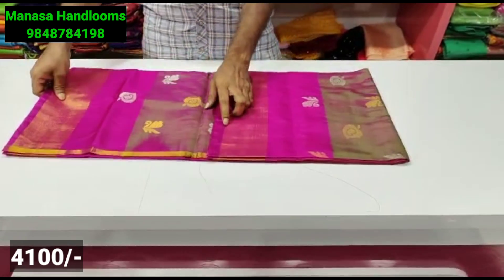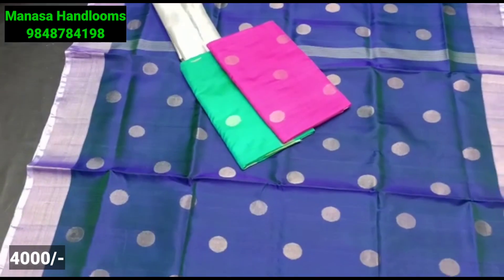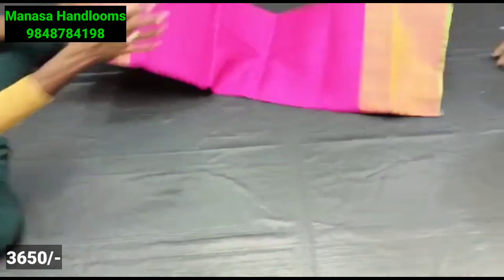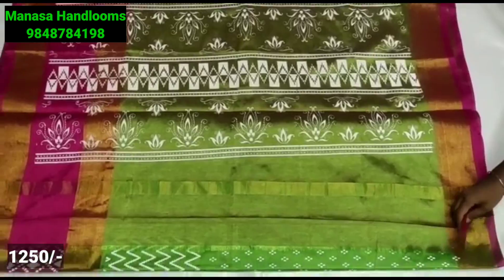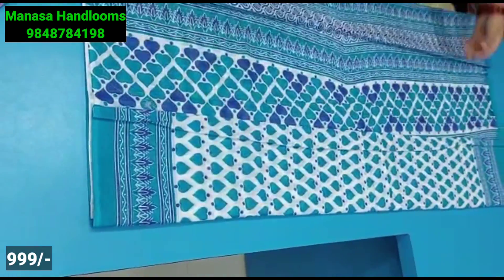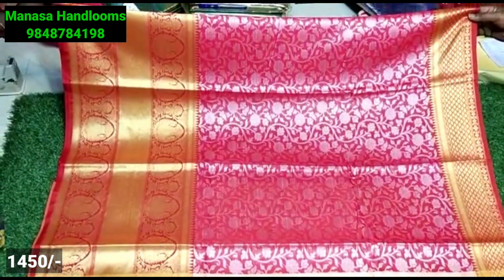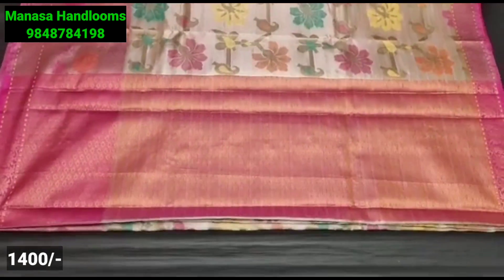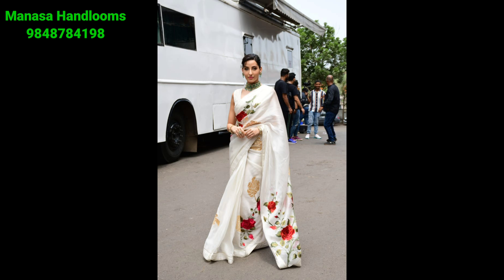దసరా పండుగ కోసం సరికొత్త ఉప్పాడ పట్టుచీరలు సిద్ధం CashonDelivery లో తీసుకొండి డైరెక్ట్ వీవర్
Address :
Manasa Handlooms
Tatiparthi
Gollaprolu Mandal
East Godavari District
Andhra Pradesh
Pin : 533445